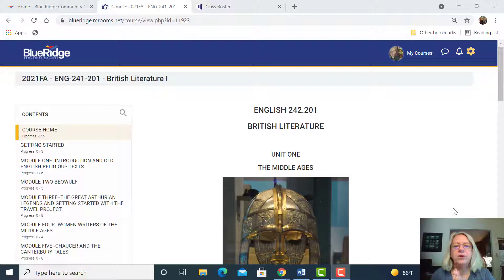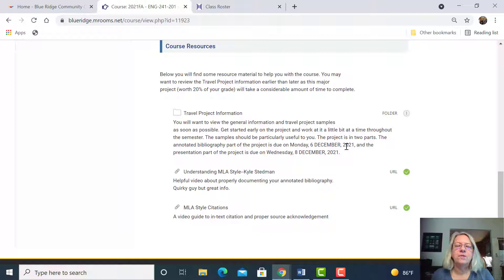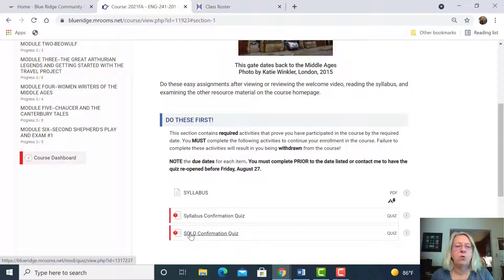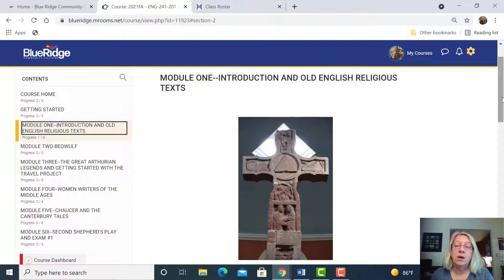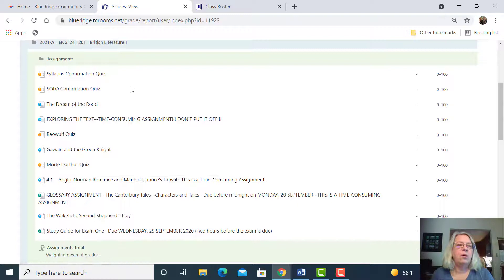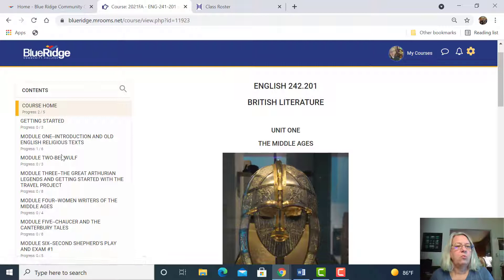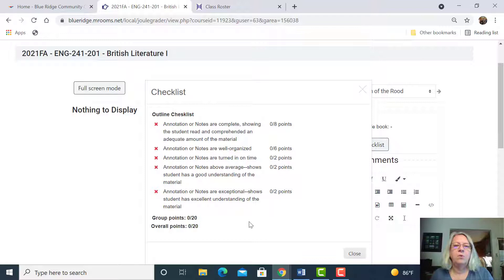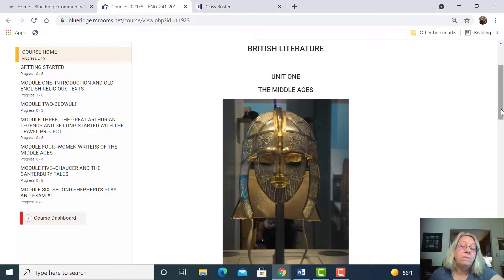ENG242-201 2021FA WELOME VIDEO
A brief video to introduce my students to my British Literature I course at Blue Ridge Community College in Flat Rock, North Carolina.